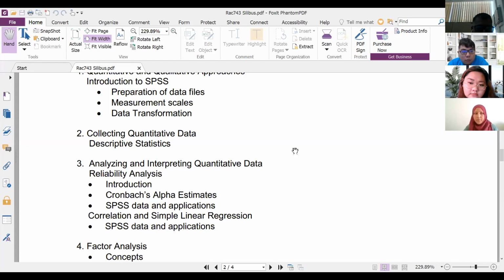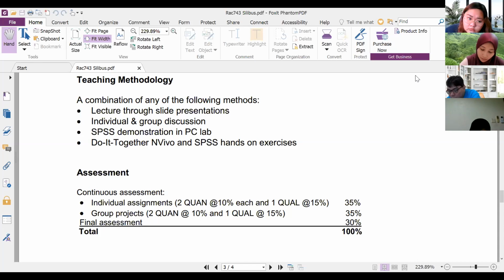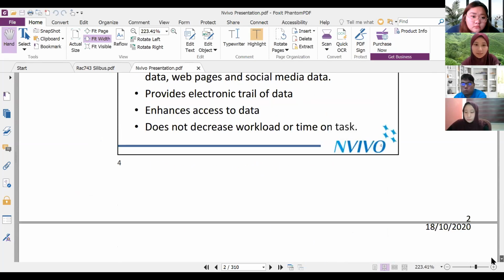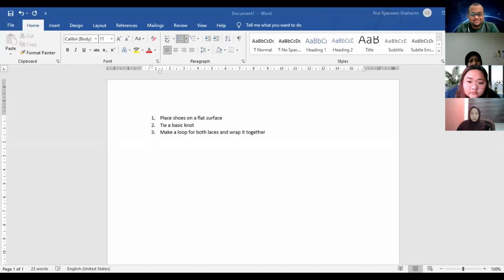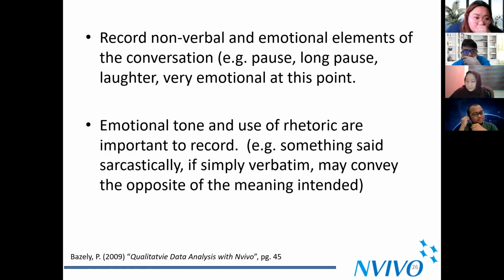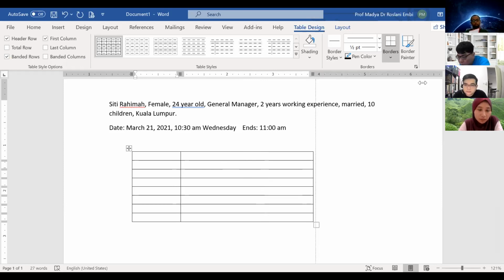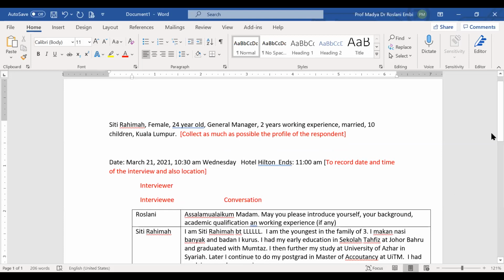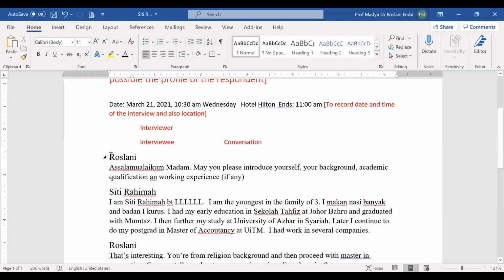E1 I 2021-03-29 | RAC743